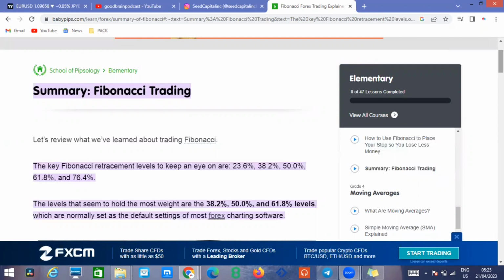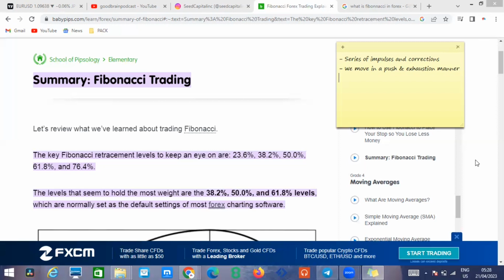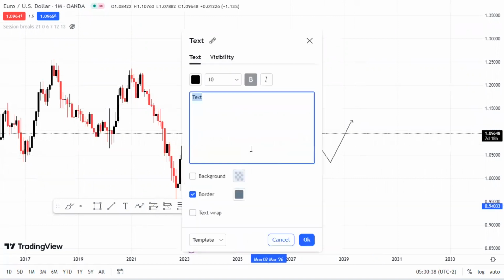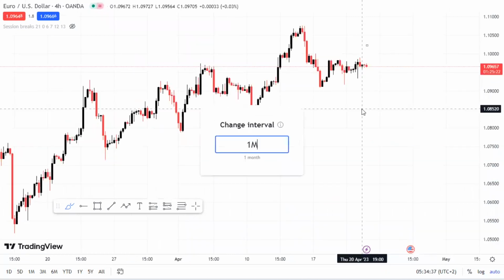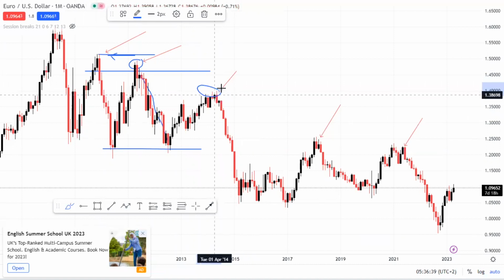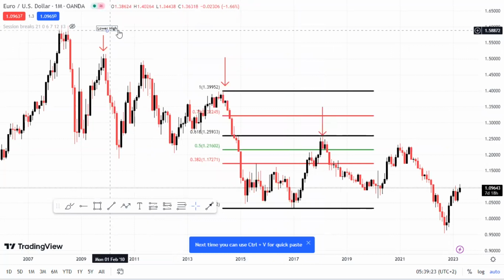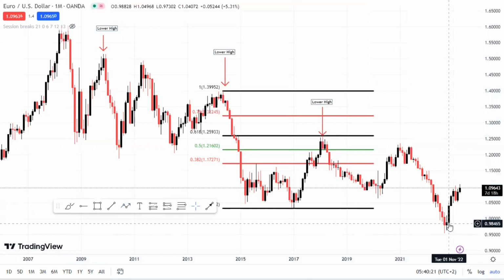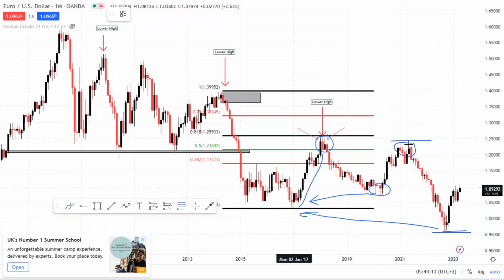Fibonacci Retracement Explained - Secrets nobody told you & Babypips.com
Fibonacci  retracement explained : This tool is made to give you an edge in the market place !